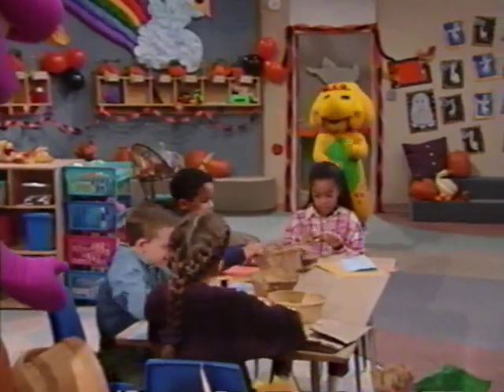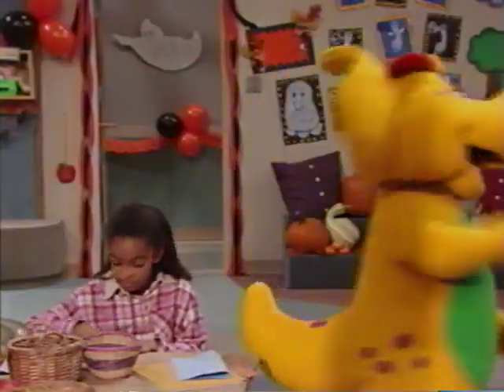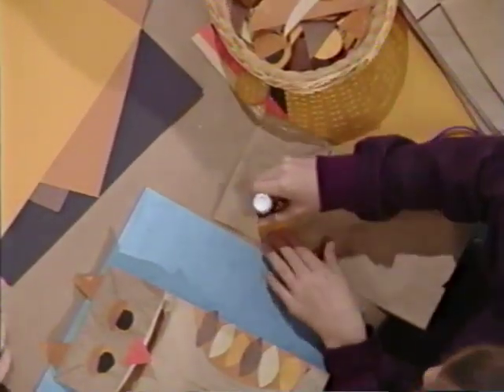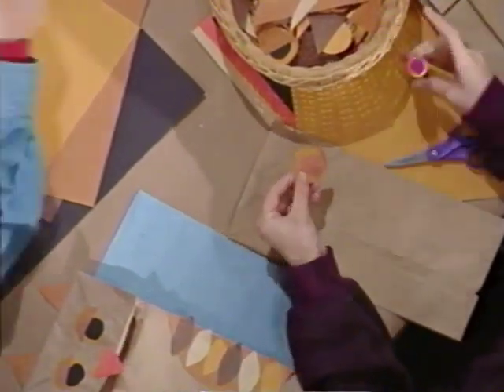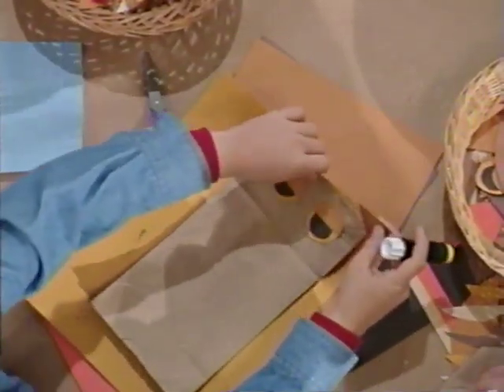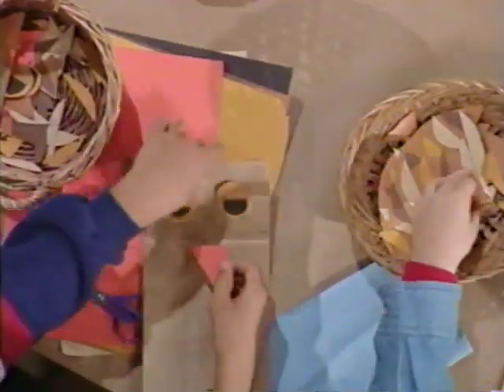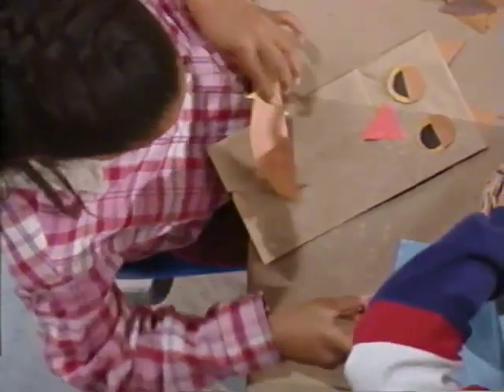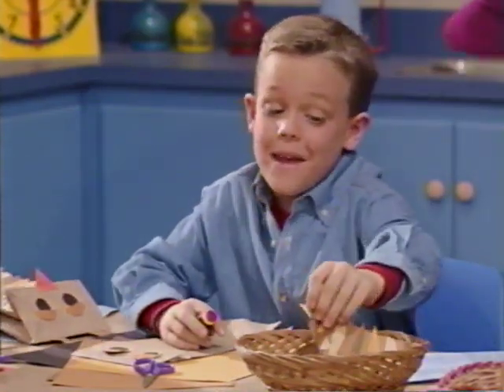Halloween Party (All Versions) Part 75